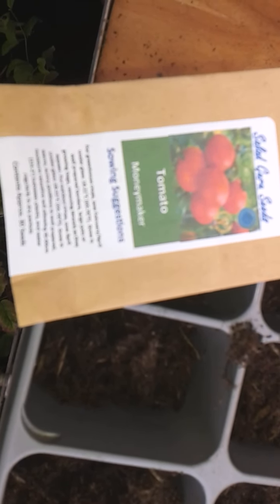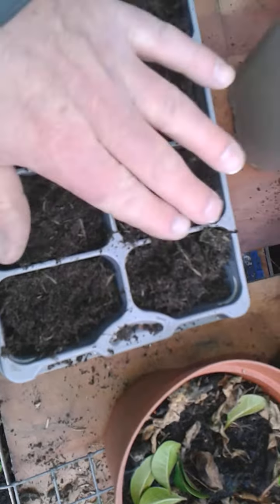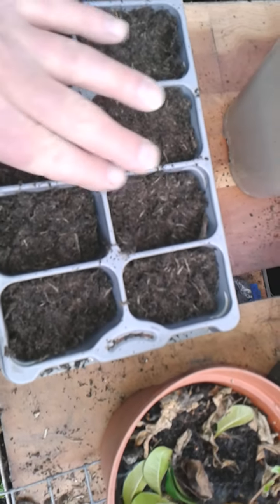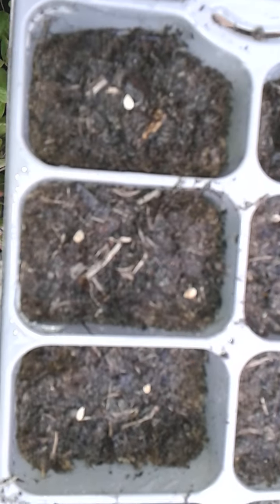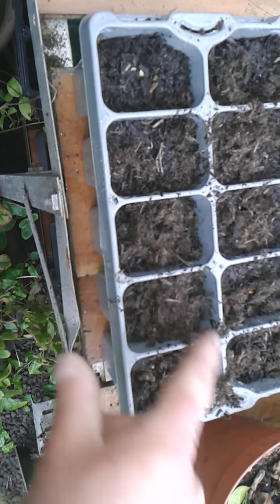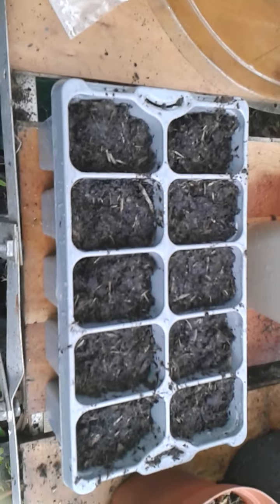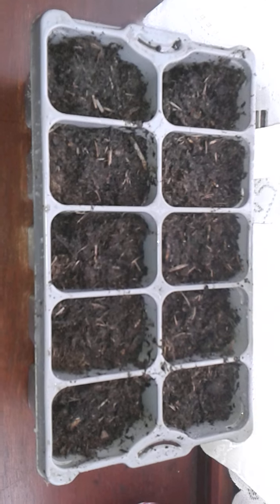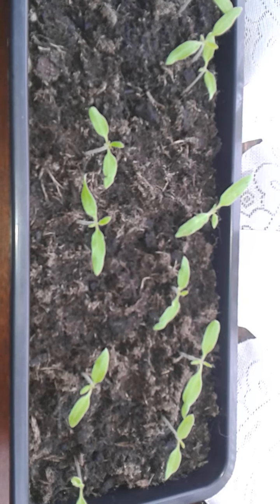How to plant /grow tomatos. (Part 1).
How to plant tomato seeds. (Money Maker variety). Part 1.